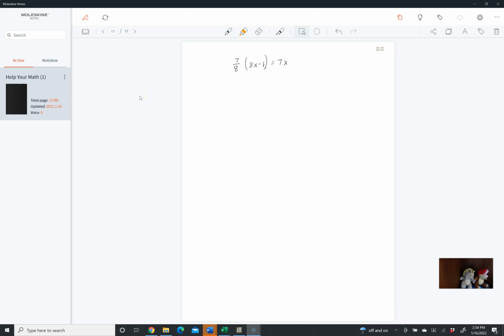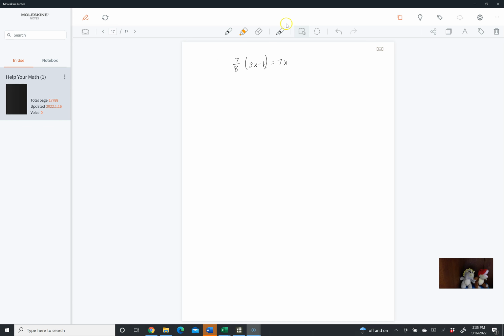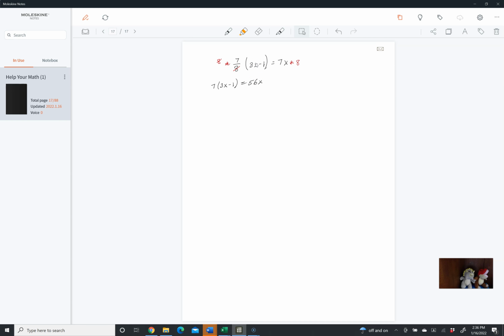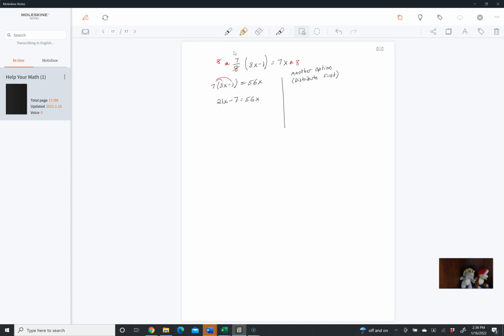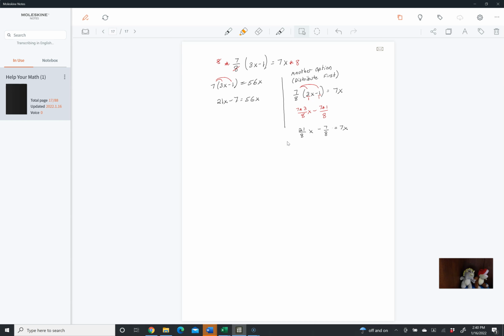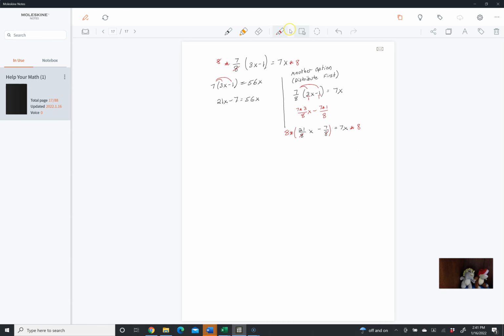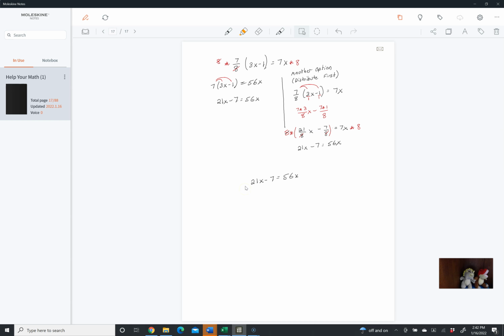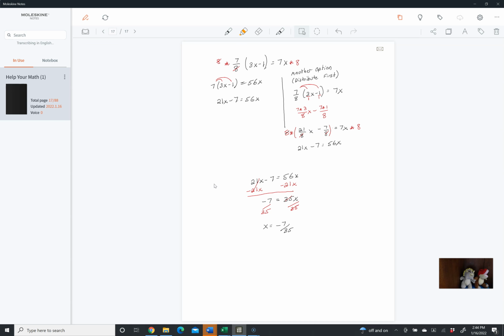Linear Equations a(x+b) = c